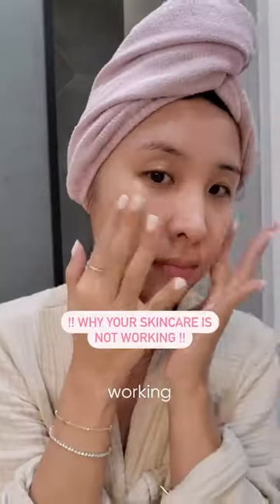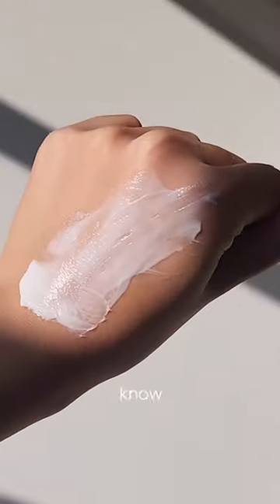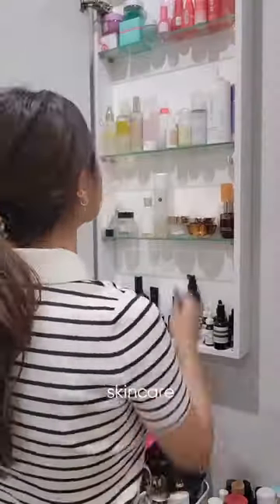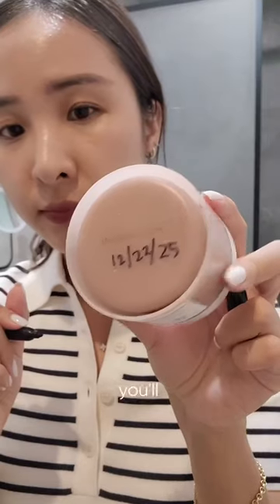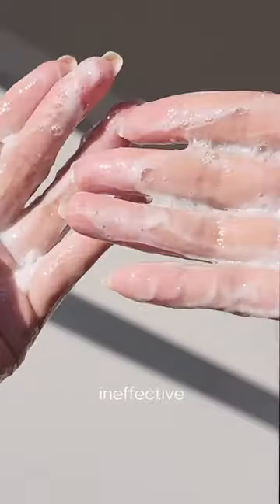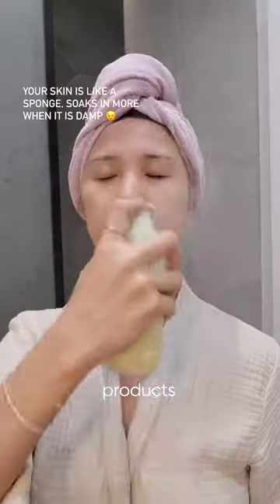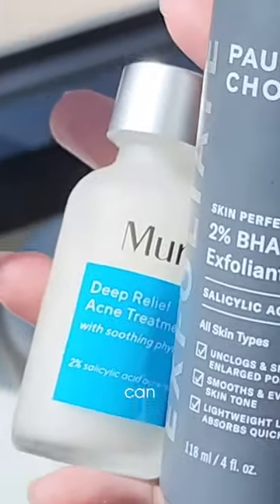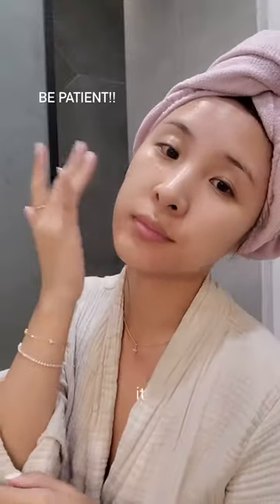My SKINCARE doesn't work!! (I'm here to help!! 🥳)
Some common skincare mistakes that may be the culprit  👀👀 and tips to help you get on the way to a smoother, effective skincare routine!